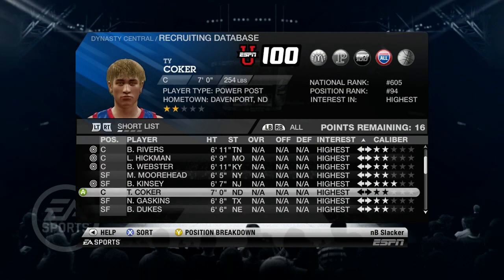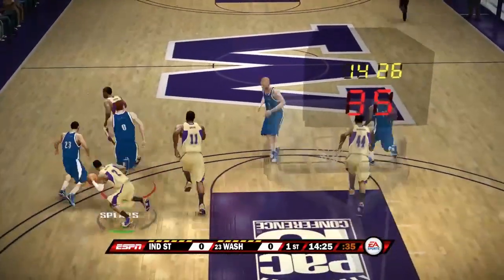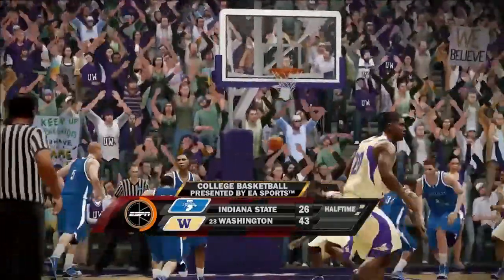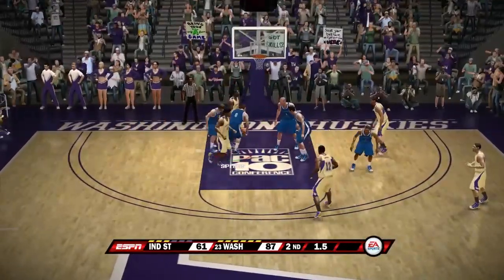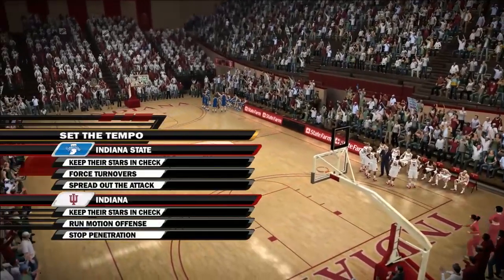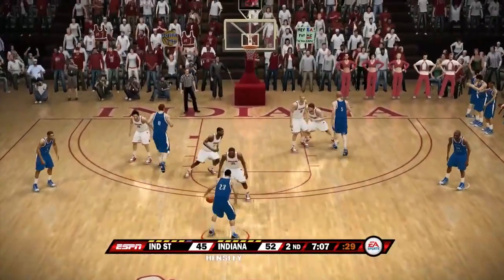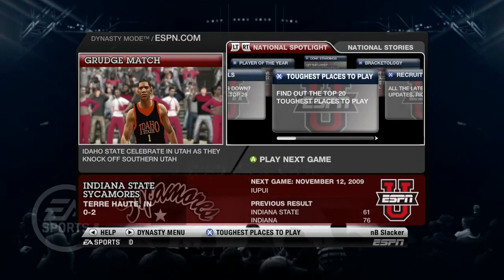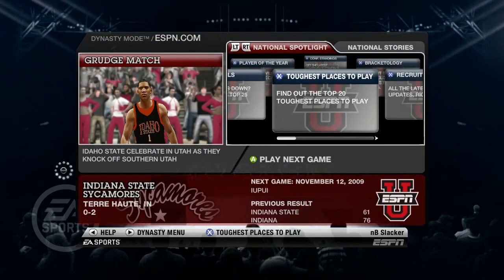Rough Start | The Legacy Ep.2 Indiana State University Basketball | NCAA Basketball 2010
I love playing and watching NCAA Basketball and what better way than to start a brand new legacy in NCAA Basketball 2010. This is one of my favorite games to play every day during basketball season.

So I thought it would be awesome to bring you some gameplay and have some fun on this journey.

In this Episode we play our first 2 games. Away at Washington Huskies and away at Indiana University Hoosiers. Can we come away with a win?

Will we make it the full 30 years? We shall see!

I am starting with Indiana State University, but we will see where coaching jobs take us. Enjoy the ride!